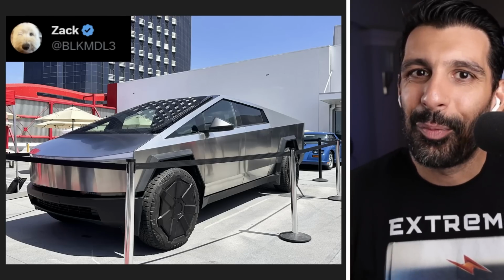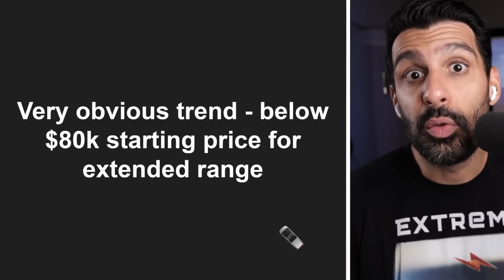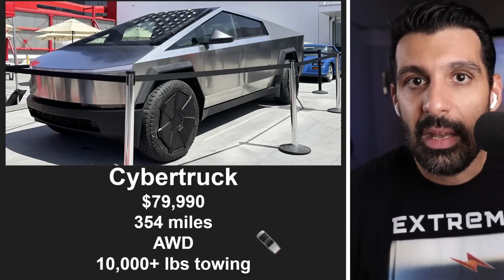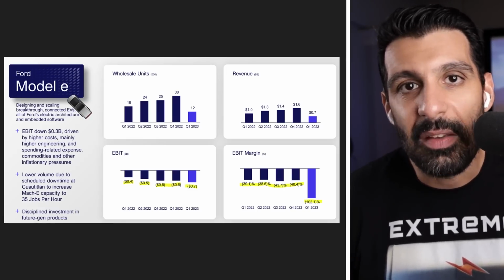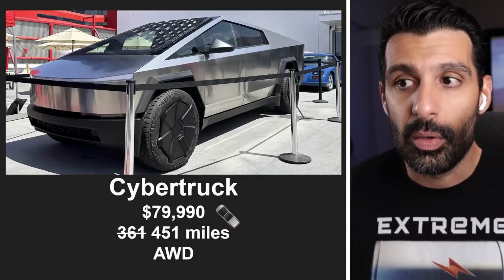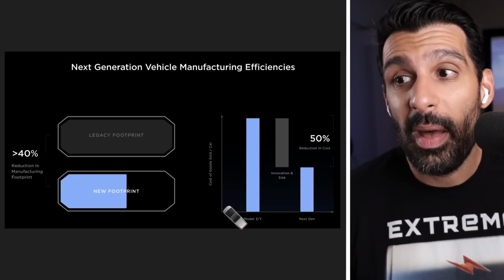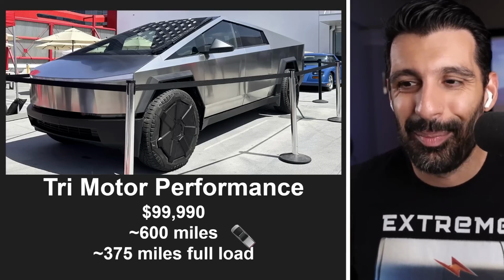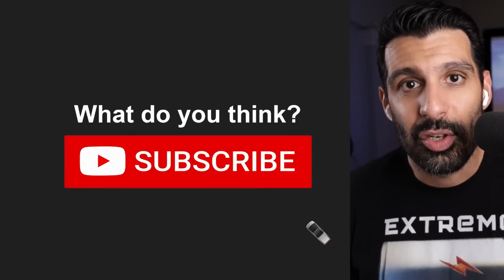Tesla CYBERTRUCK PRICE | This is it (Probably)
FREE One Year Supply of Vitamin d3+k2 and 5 AG1 Travel Packs

I have been a shareholder of Tesla since 2012 and currently own Tesla stock.

Timestamps:
00:00 Introduction
01:43 How I arrived at the price
16:30 The price